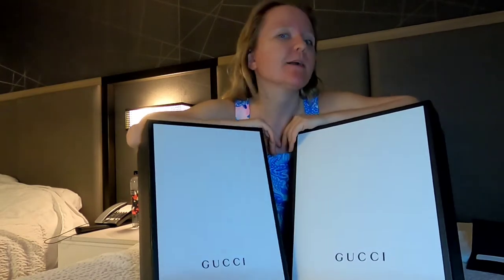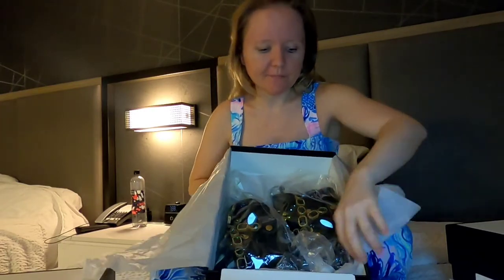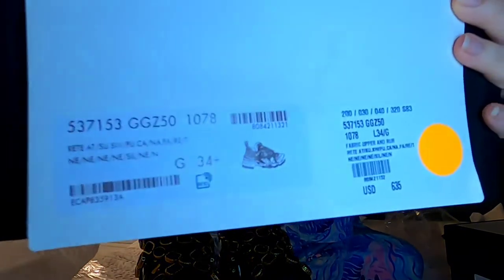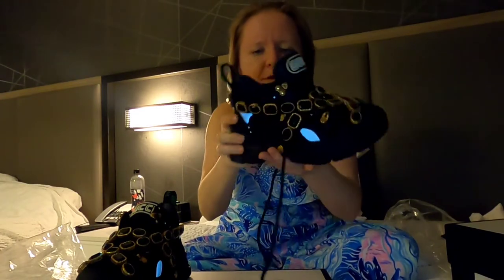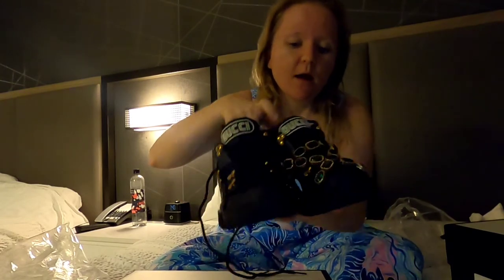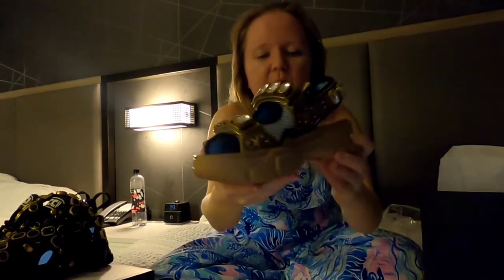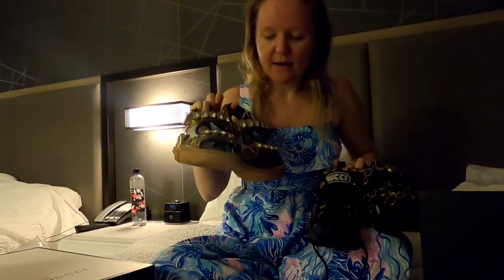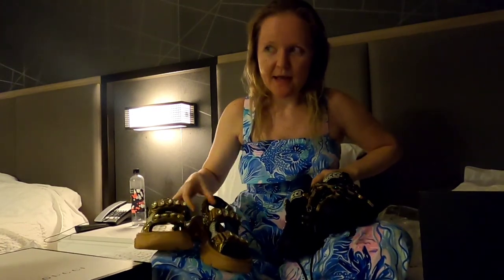GUCCI SNEAKERS & SANDALS UNBOXING (CRYSTALS SHOES). GUCCI OUTLET SHOPPING